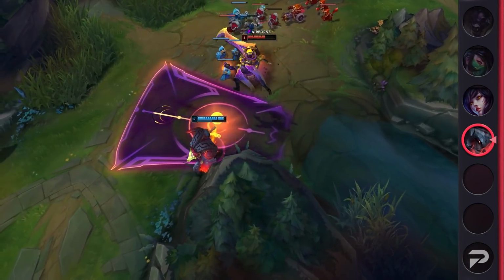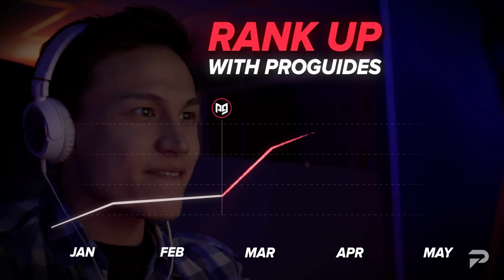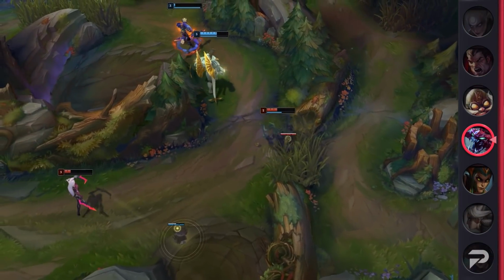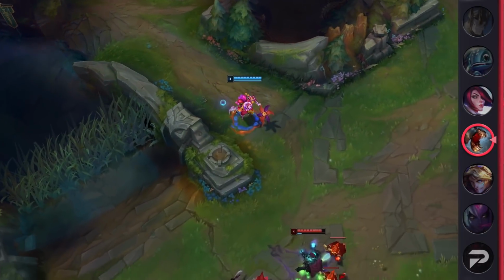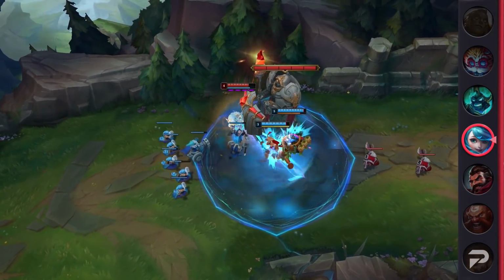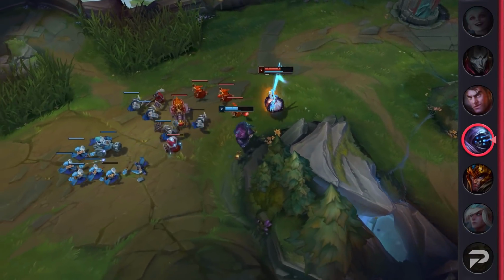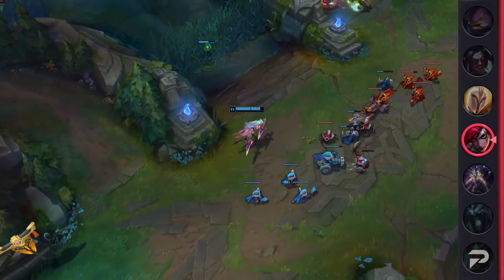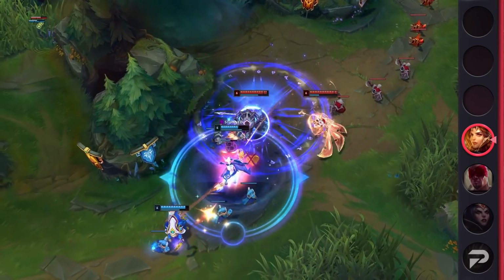1 Tip to COUNTER EVERY CHAMPION (Part 1) - League of Legends Season 12